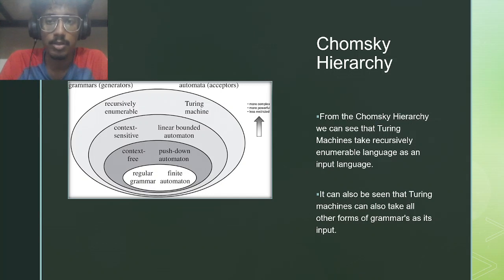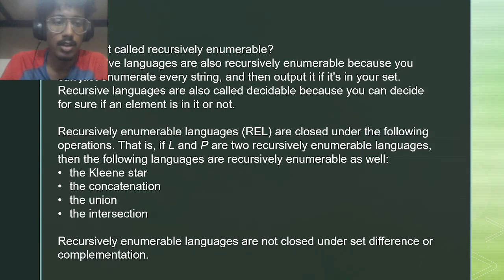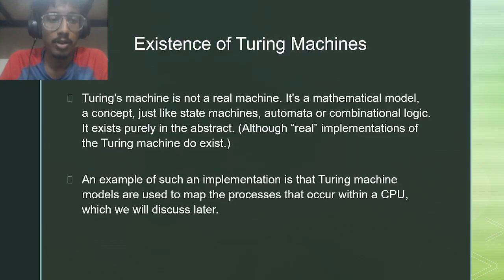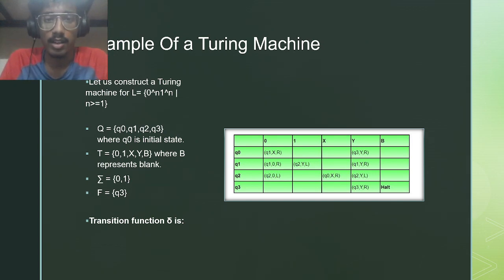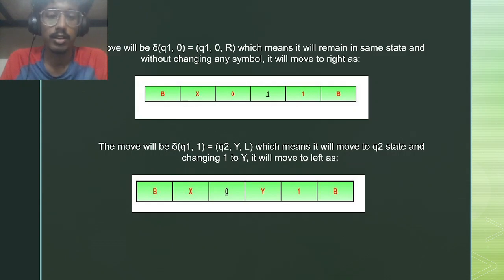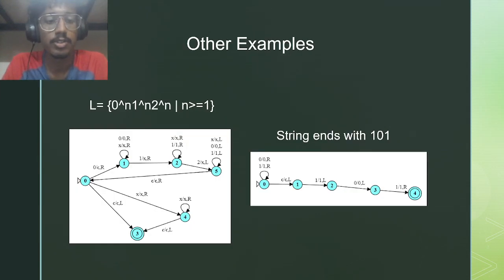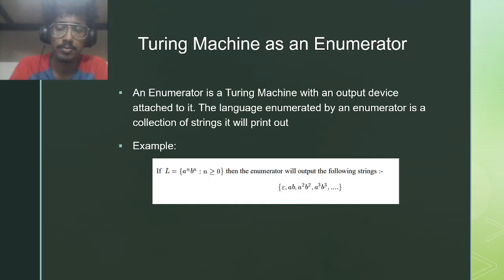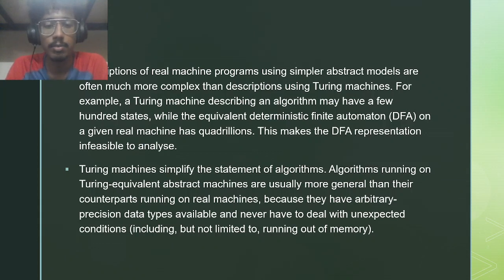Theory Of Computation Presentation - A study on Turing Machines